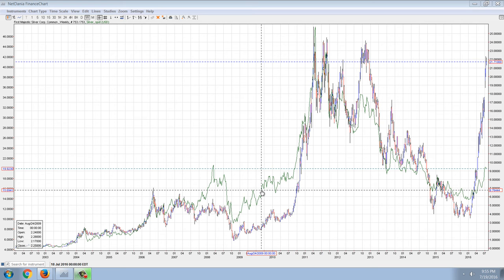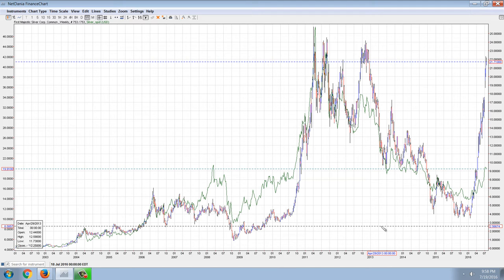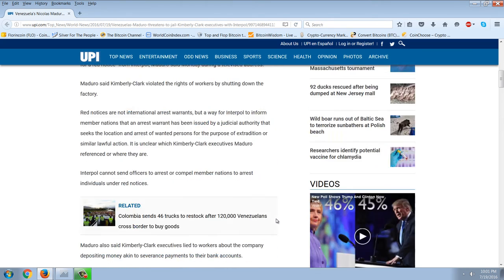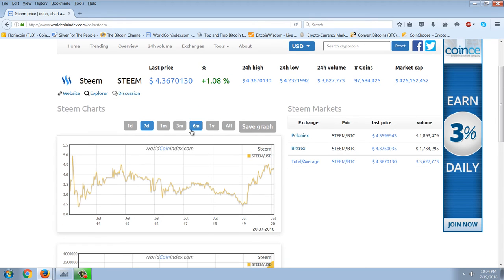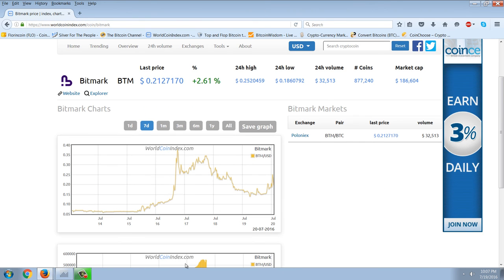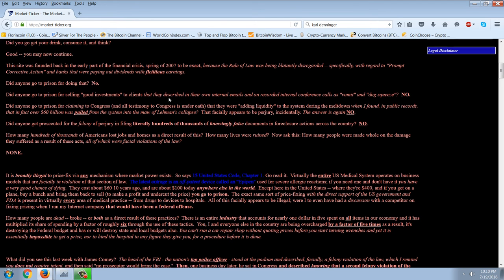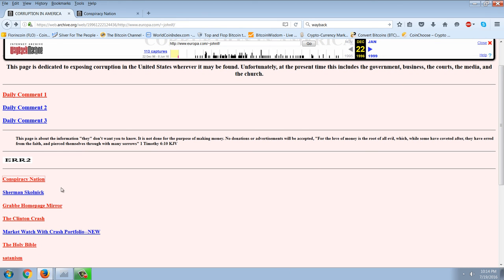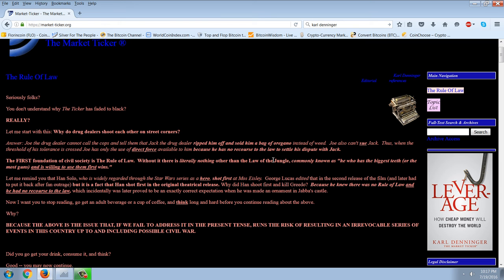Member Update 7/19/16 Old School